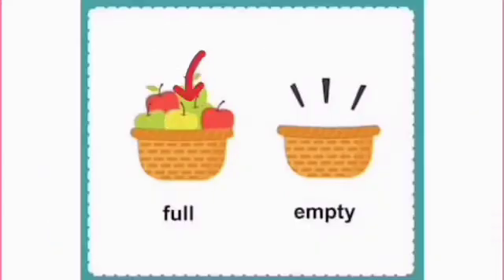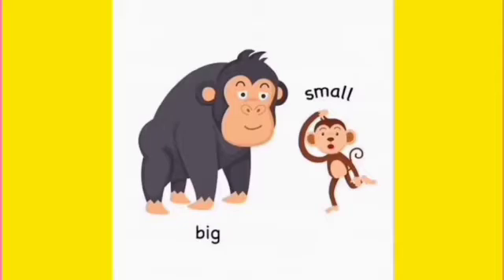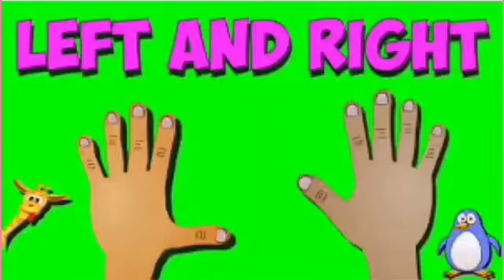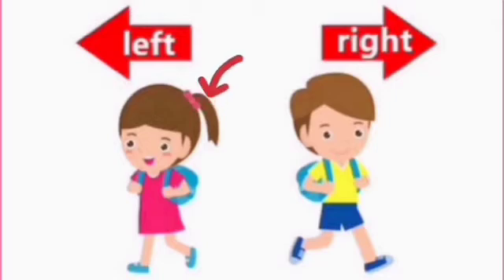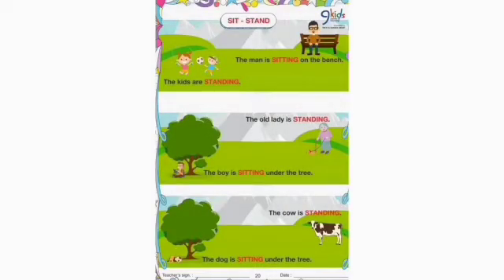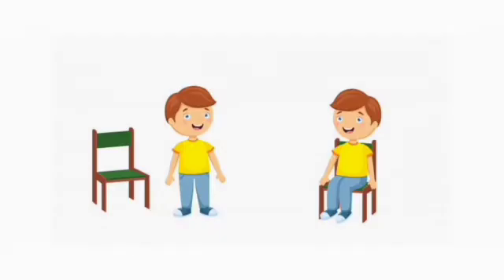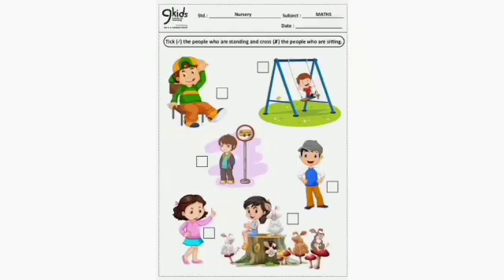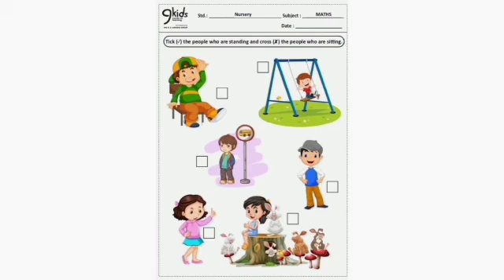9Kids | Nursery | Maths | Sit - Stand | Week 18 | Session 1